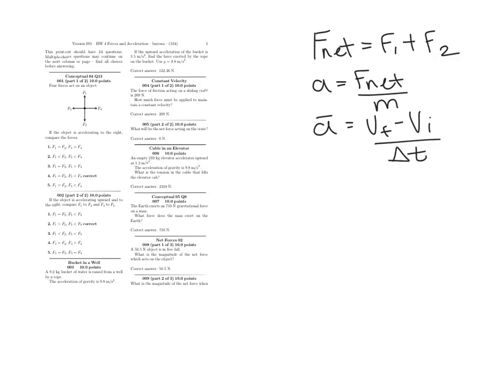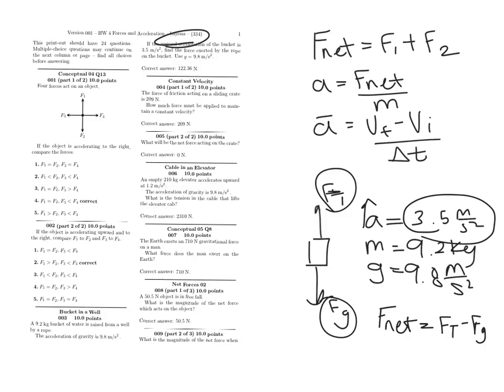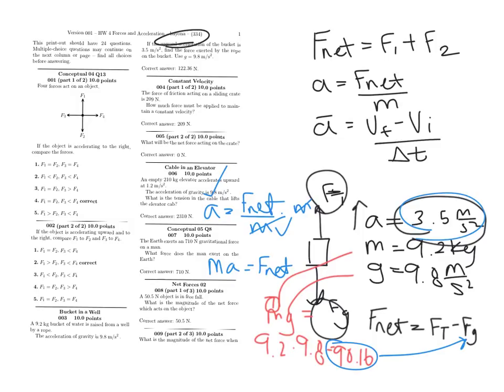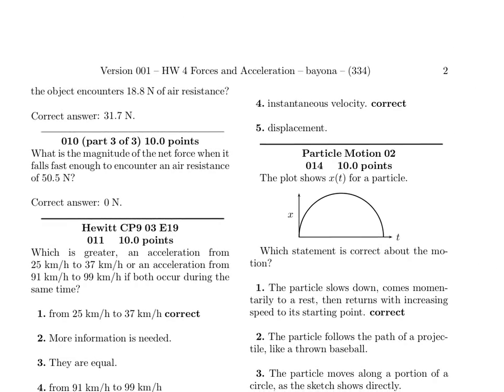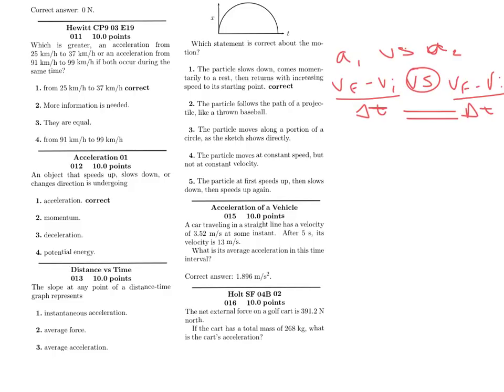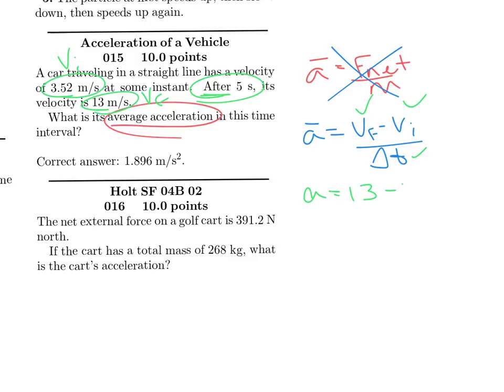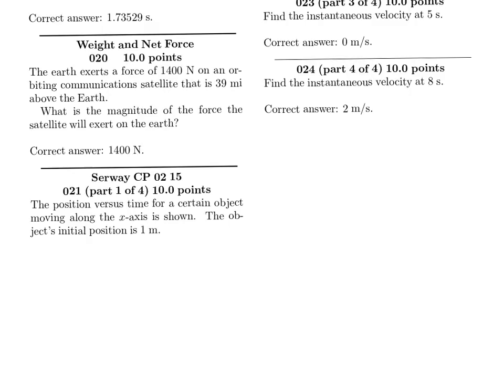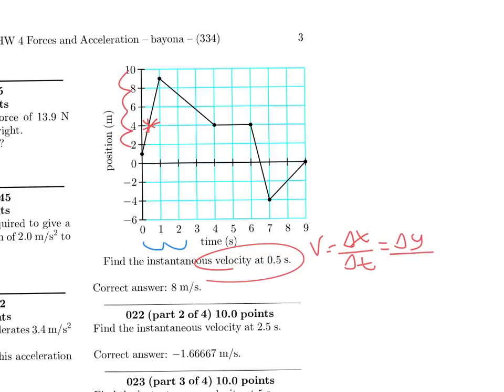forces and acceleration HW